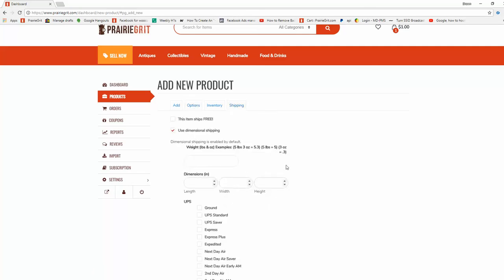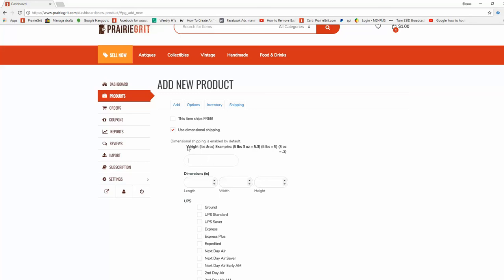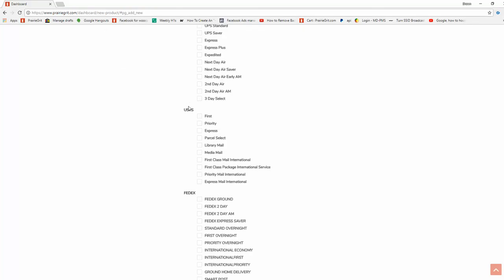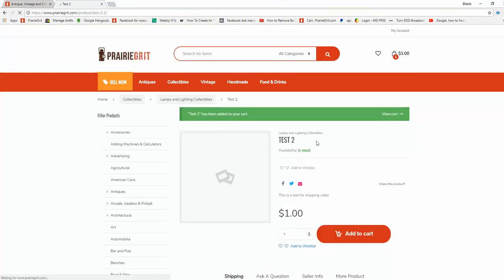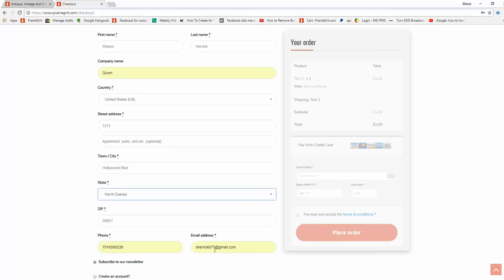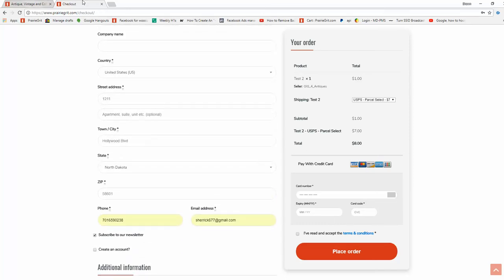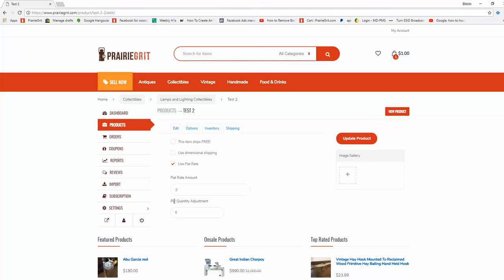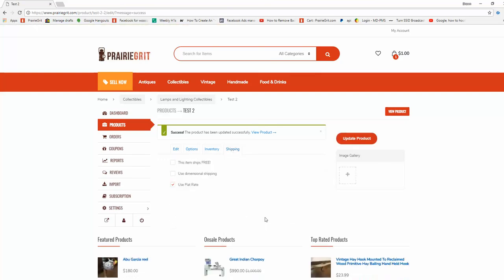How To Use PrairieGrit's Shipping Calculator